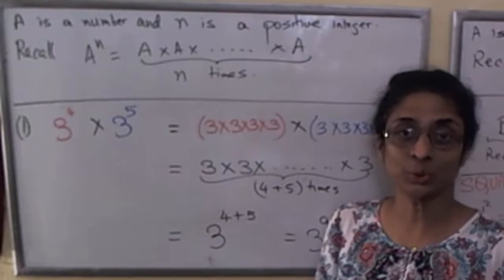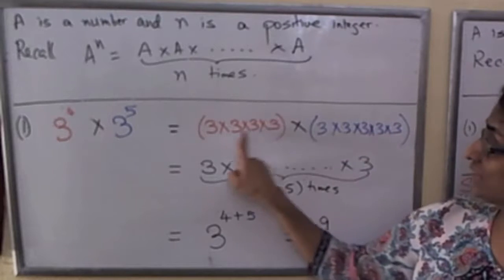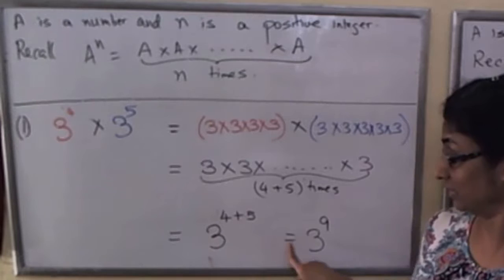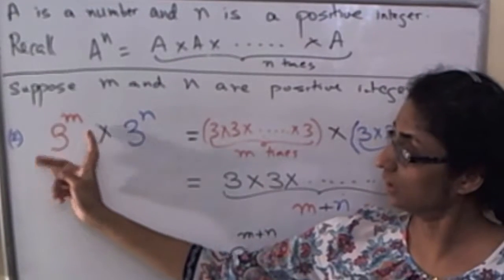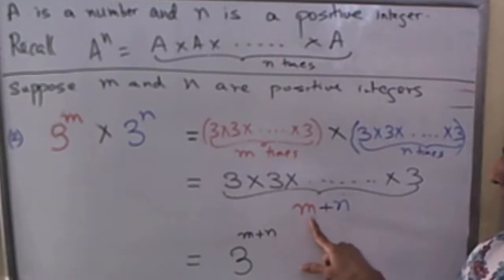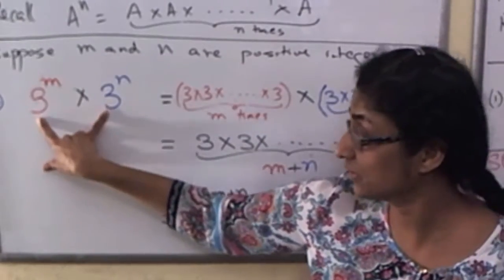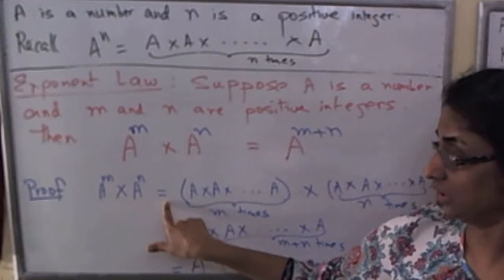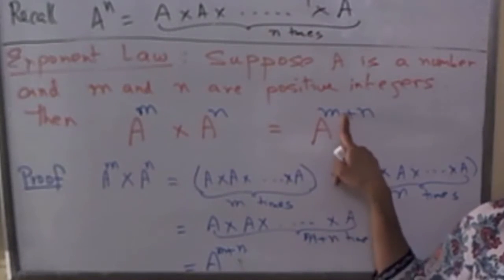The first exponent law for positive integer exponents